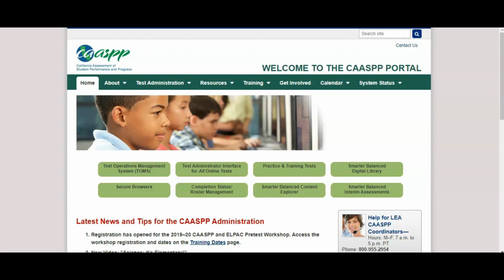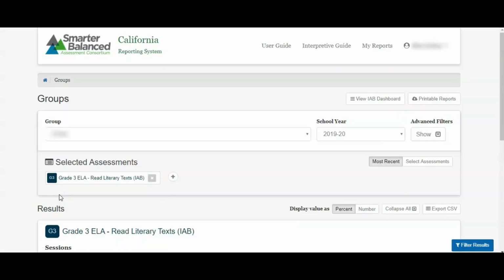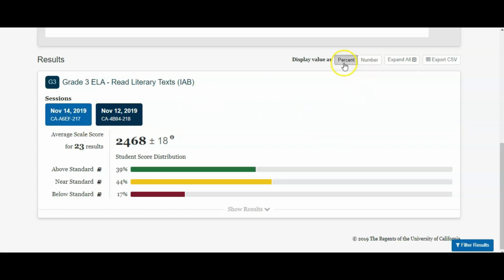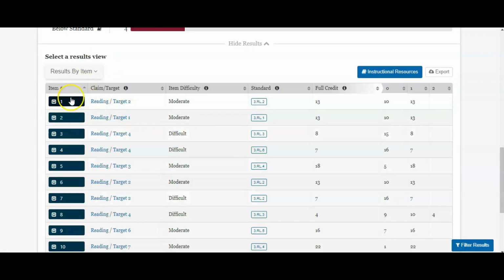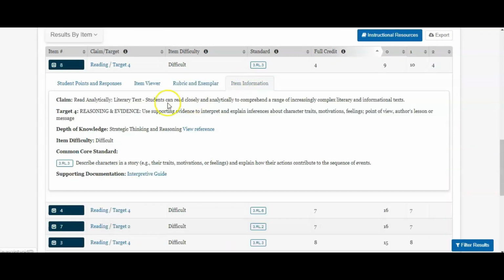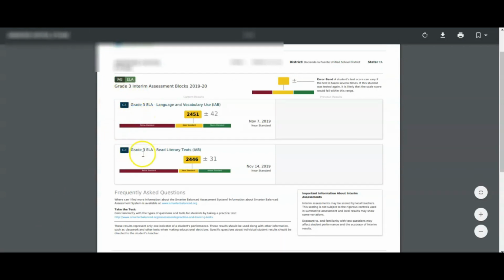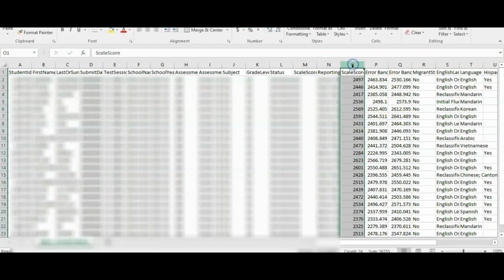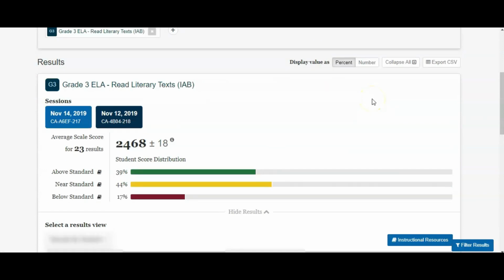How to Access your IAB Results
IAB, CAASPP